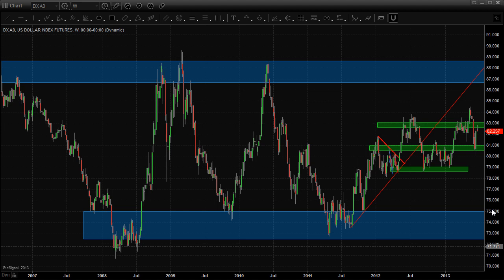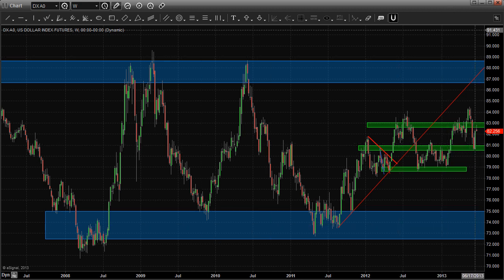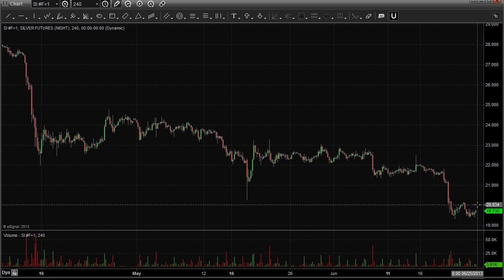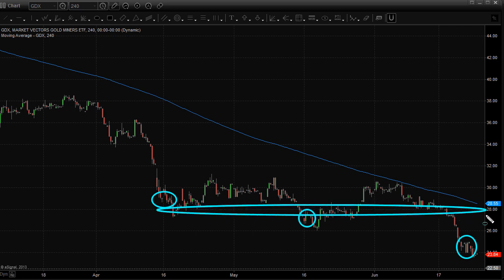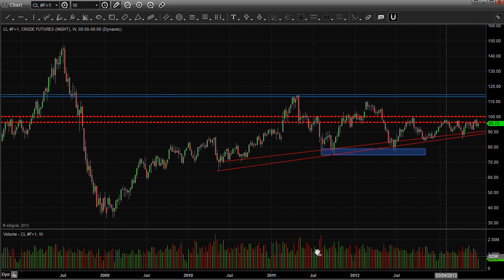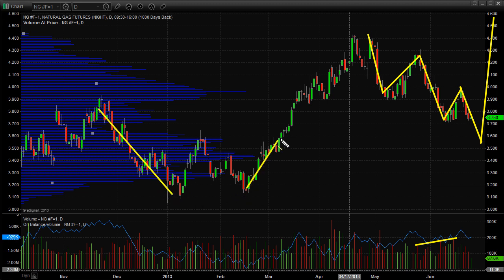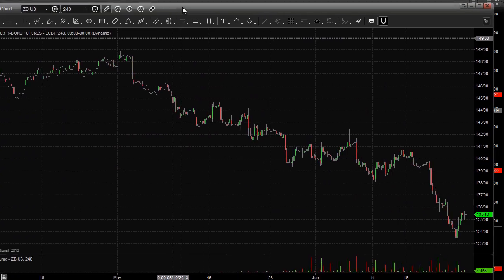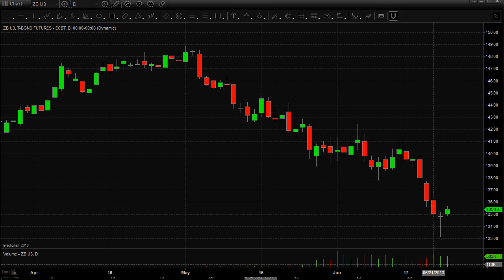The Next Big Money Making Trades for July - Gold Miners, Nat Gas, SP500